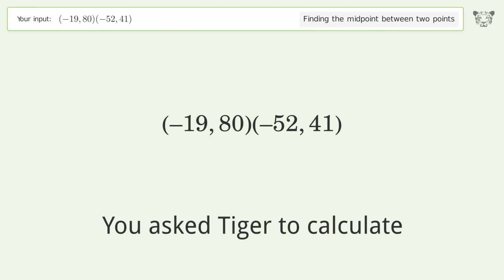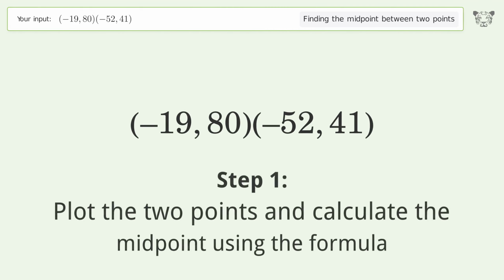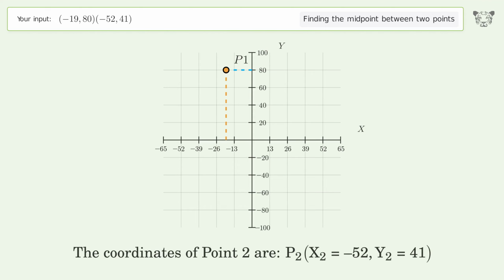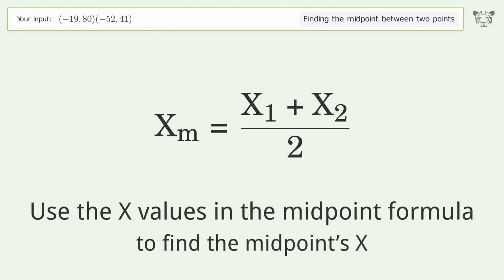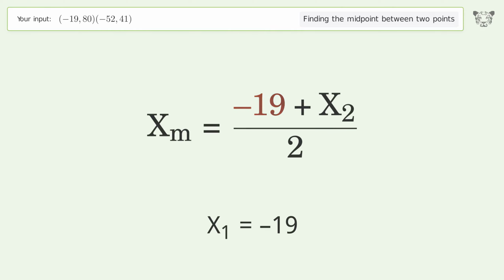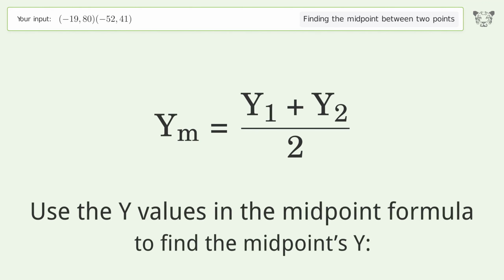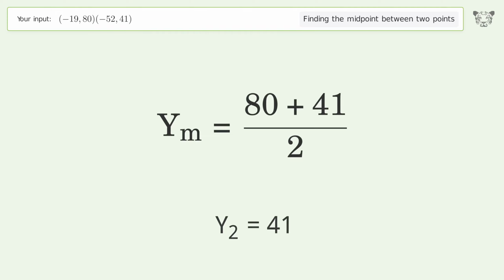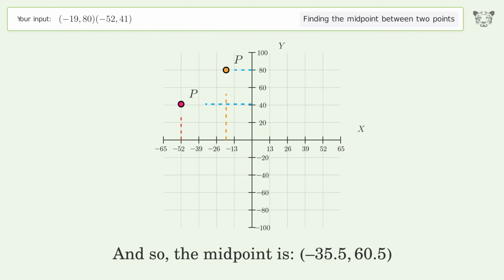Find the midpoint between two points p1 (-19,80) and p2 (-52,41): Step-by-Step Video Solution